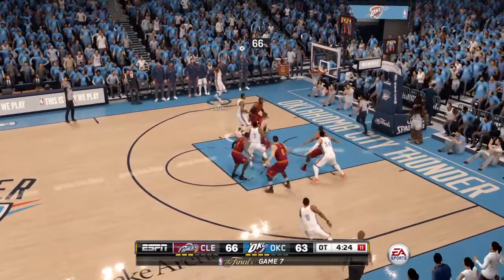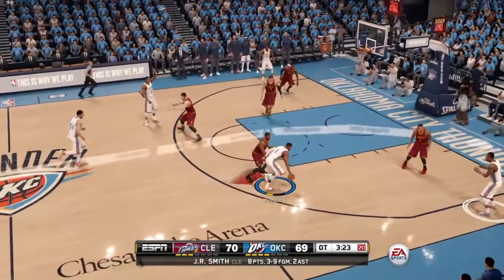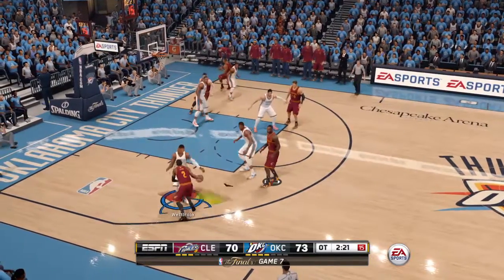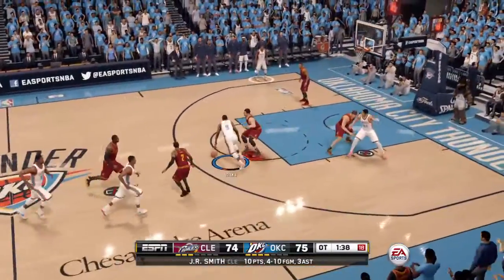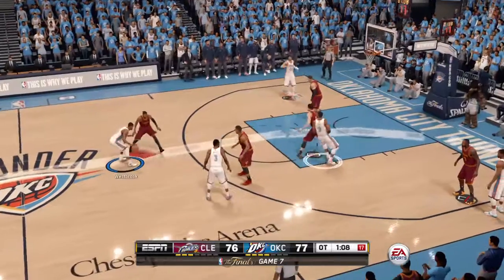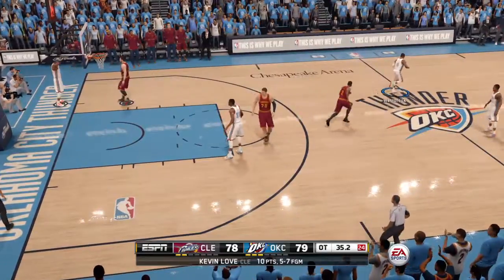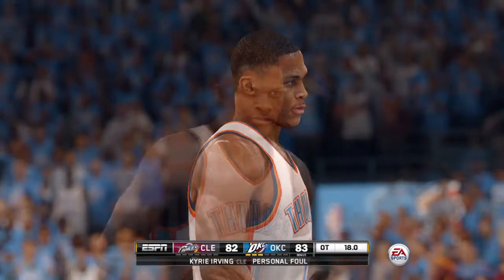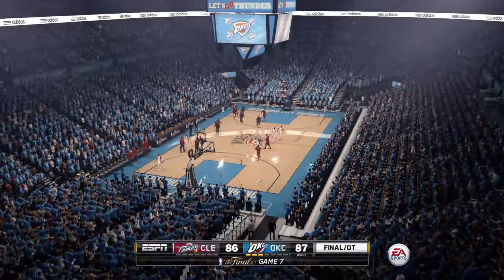NBA LIVE 16 DEMO GREATEST OT GAME EVER!!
Clutch!!